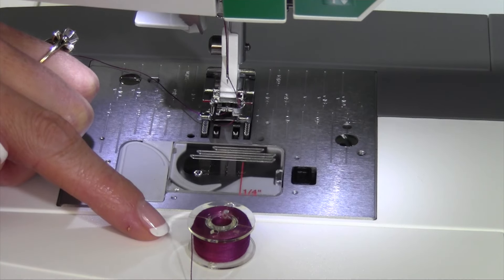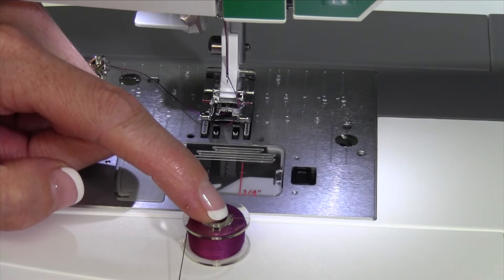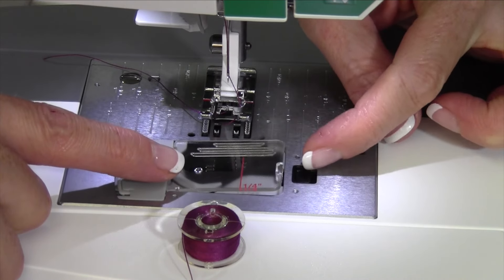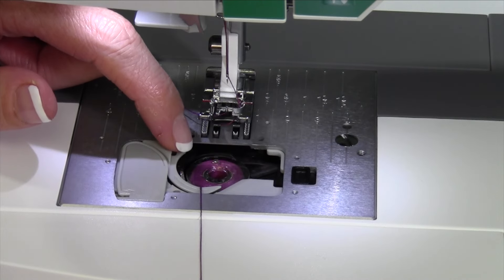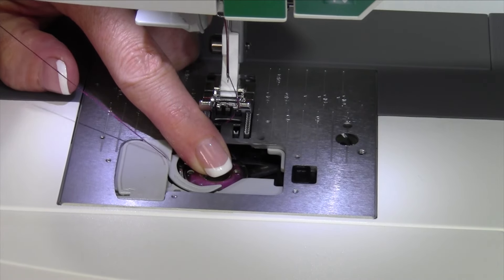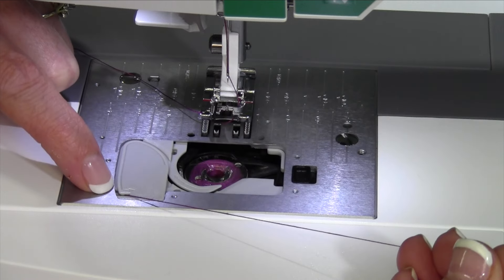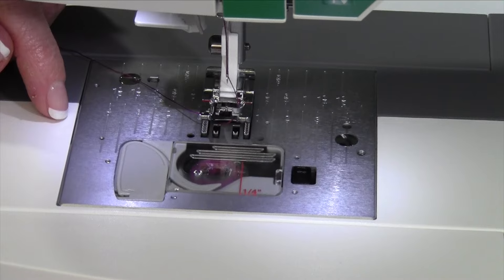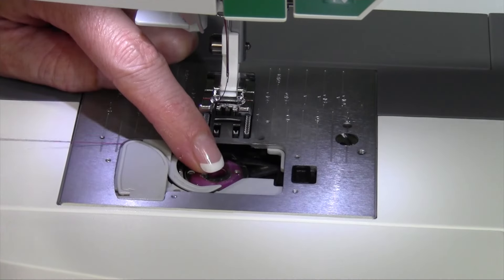Husqvarna Viking Jade 20 4 Inserting the Bobbin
Learn how to properly insert the bobbin on the Husqvarna Viking Jade 20 sewing machine.